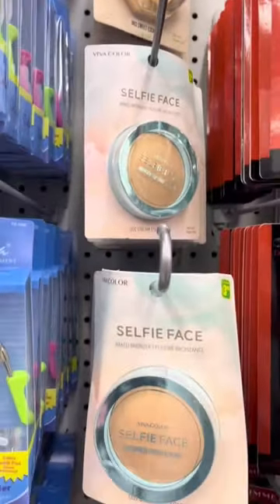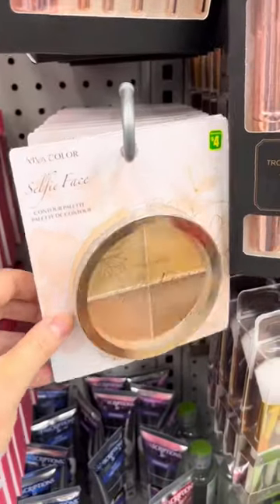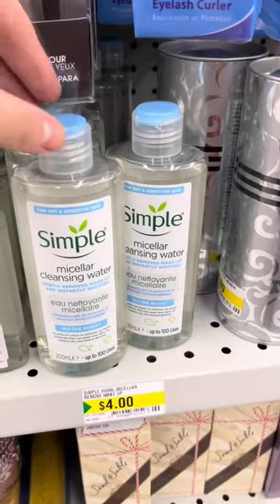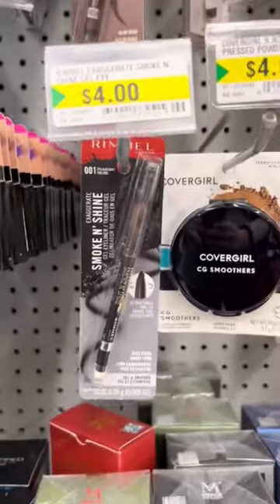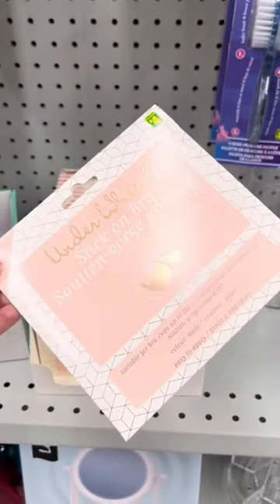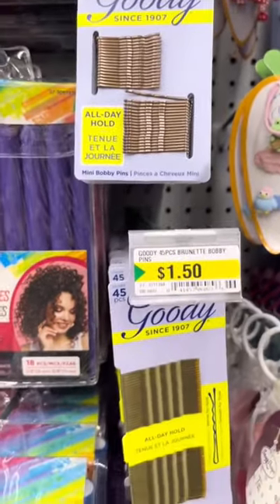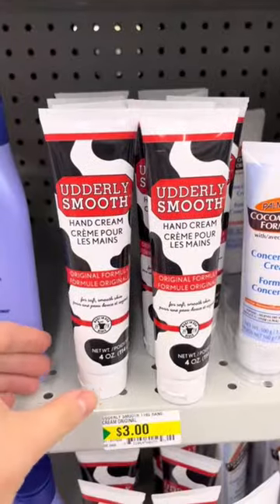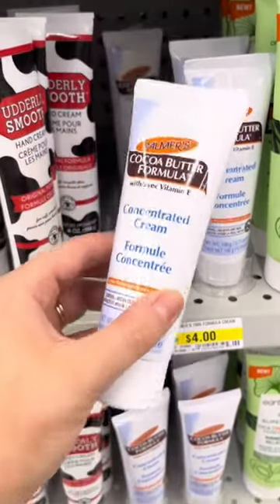dollarama dollaramafinds dollaramacanada